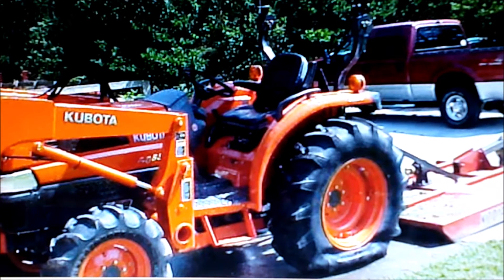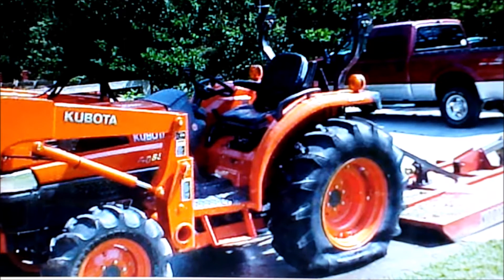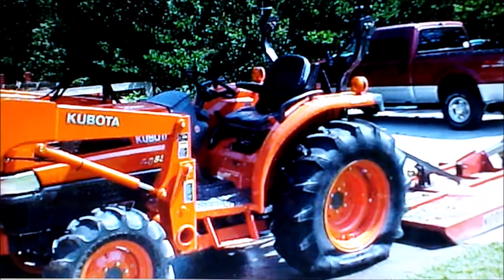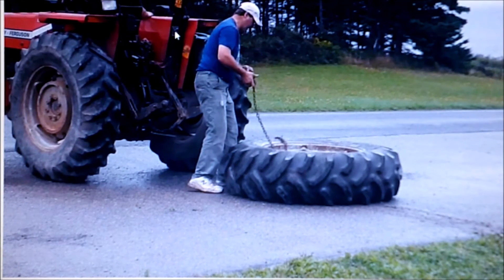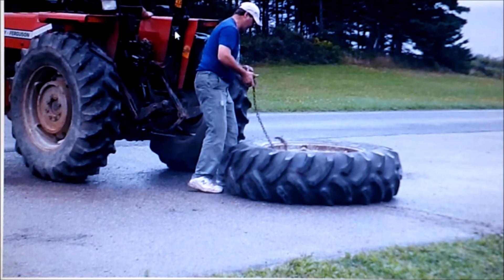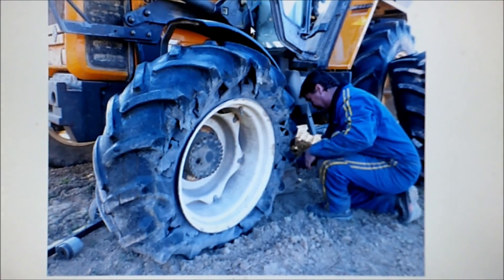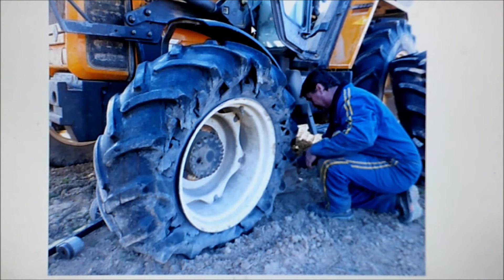M.O.V Mower Talk